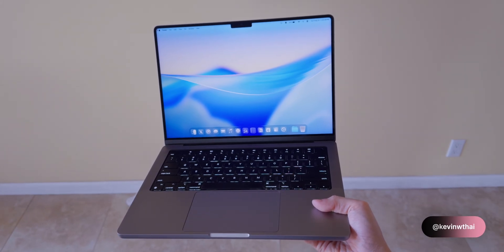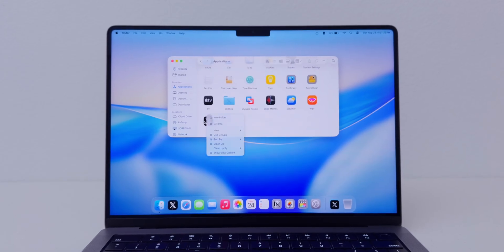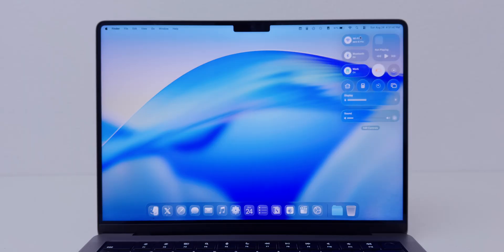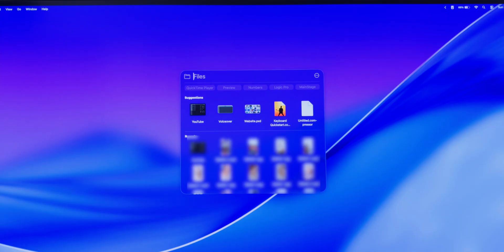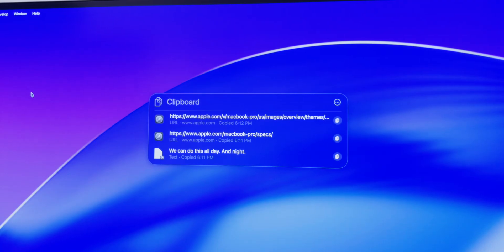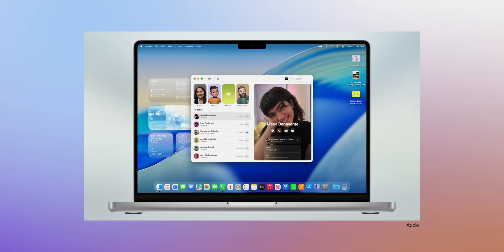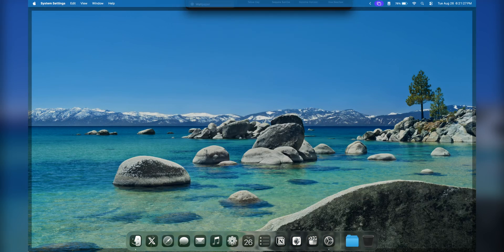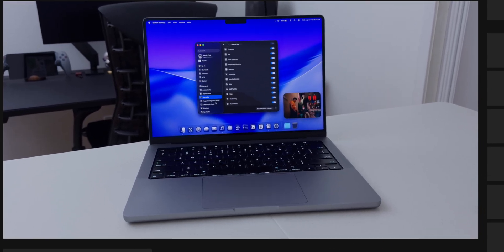macOS 26 Hands-On: TOP 5 Features!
macOS 26. Coming soon to a Mac near you (as long as it has M series chip or the 2019 MacBook Pro/Mac Pro).

00:00 Intro
00:16 Liquid Glass
01:56 Spotlight
04:08 Continuity
05:14 Little Things
06:24 Outro